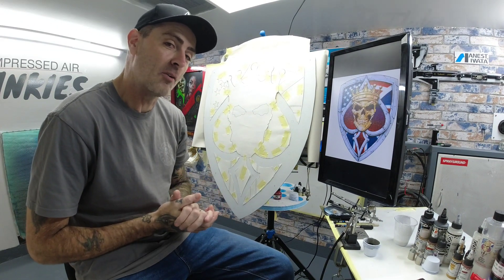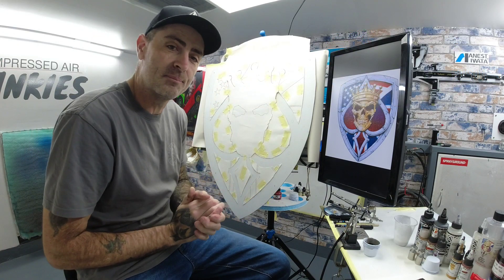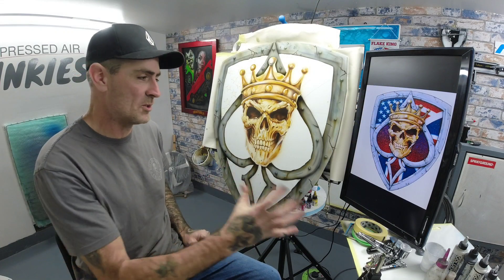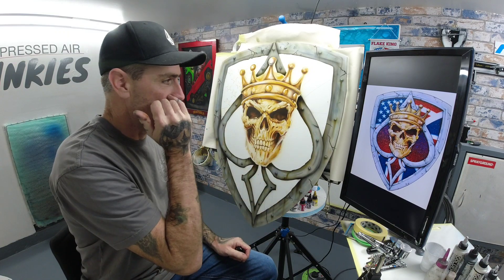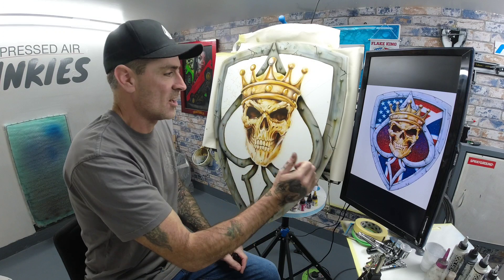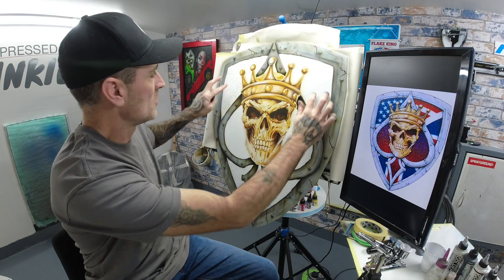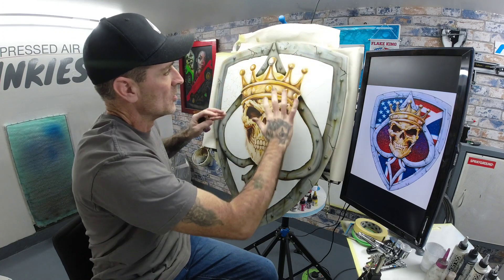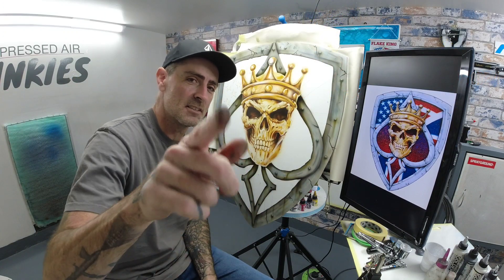FLAKE KING DISPLAY STAND EPISODE 3 THE SHIELD 🛡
in today's episode we will be working in the shield 🛡